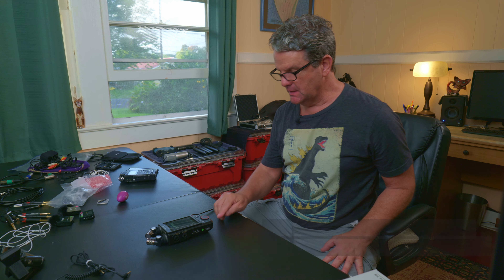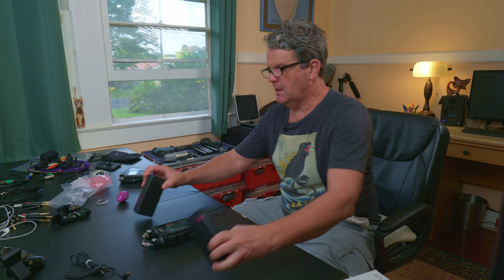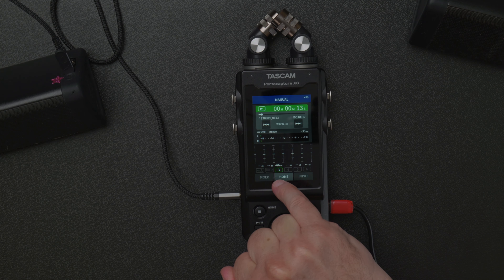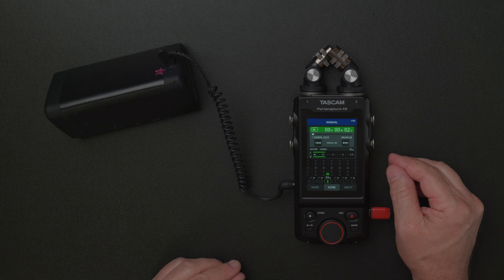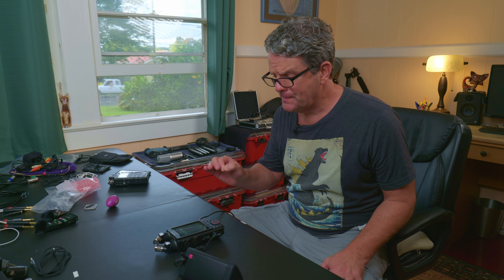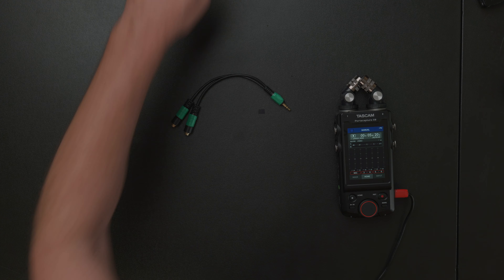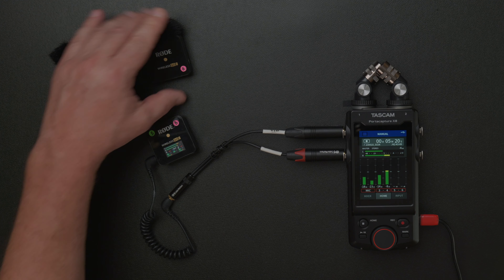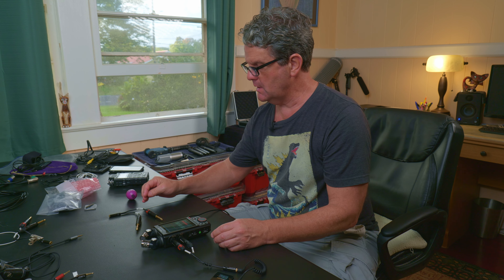Working on a Film Set with the Tascam Portacapture X8 (Part Three)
If you're just getting started recording sound for independent films or concert videos, the Portacapture X8 is an ideal low cost 32 bit recorder. There are several cords and connectors I use constantly to get the most out of the device on-set. This will allow you to attach multiple mics and monitors, including wired/wireless boom mics and lavs using the Røde Go II system. I'll also go over how to quickly navigate your Tascam Input, Mixer and Home settings.

~ RECORDING GEAR ~
Warm Audio WA-47 Mic bundle
Shure SM7B
Tube Pre-amp
Tascam Portacapture X8

~ FILMING EQUIPMENT ~
Camera w/ lens
2nd Lens
Mic Stand
Lav Mics
Main light
Light Stand
Other lights
Light Modifier

ALOHA!
~Thomas Mohbat

~ VIDEO CHAPTERS ~
0:00      Start
0:34      Monitoring with Headphones and Speakers
5:54      Playing Back Audio Files
9:55      Delivering Files
14:57    Handy Cables & Connectors
17:33    Using the Røde Go II Mic System
23:55    Attaching Boom Mics
25:36    Using the Front Inputs
29:42    Two Booms and Four Lavs
32:26    Plant Mics
35:59    Safety Record with the Røde Go II Transmitters
39:45    Røde Wireless Boom Mic
49:15    Spot Checking the Audio Files
54:58    Input Settings
1:04:36    Mixer Settings
1:07:05    (Podcast Speaker)
1:09:21    Home Screen
1:10:38    All Attachments Overview
1:14:09    Switching Power Supplies
1:15:53    Conclusion
1:16:24    All My Cables & Connectors (FREE LINK)